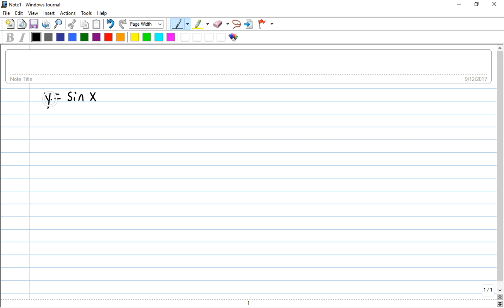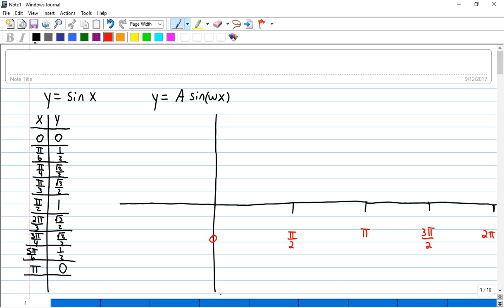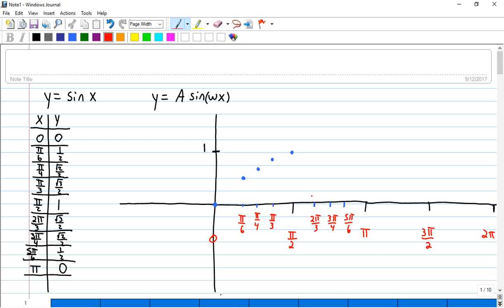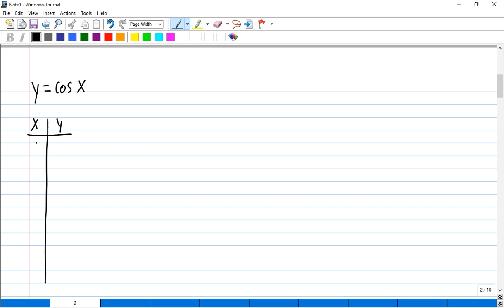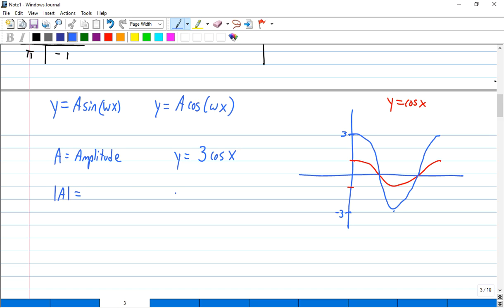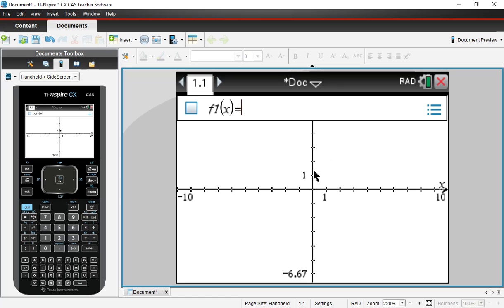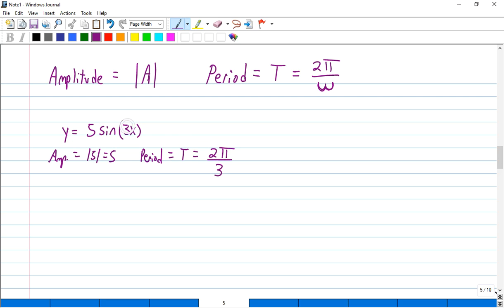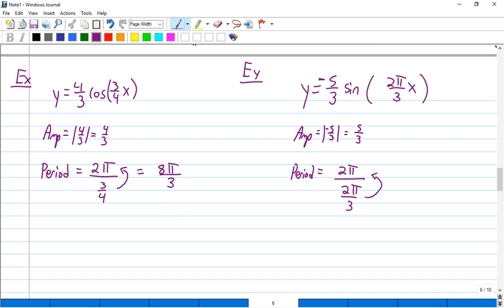Graphs of Sine and Cosine